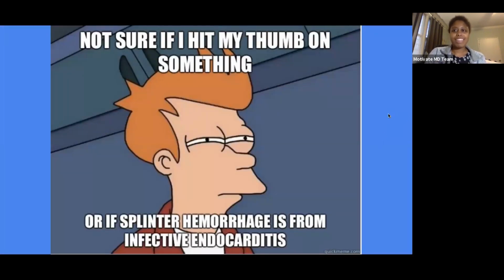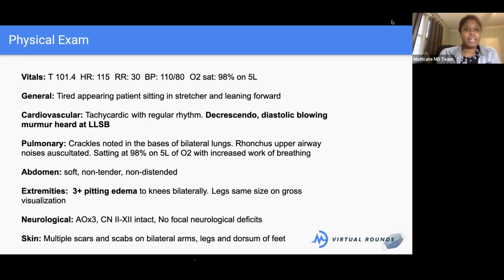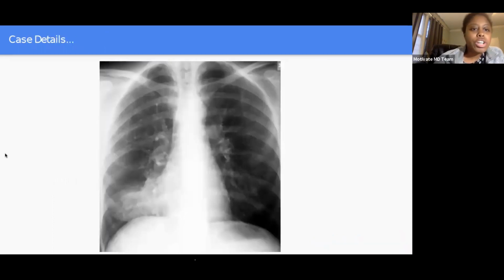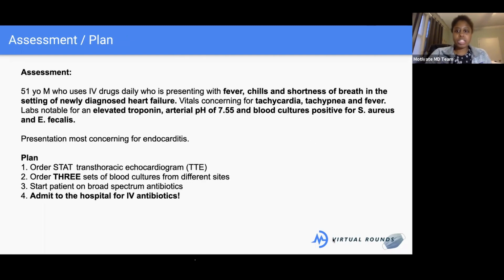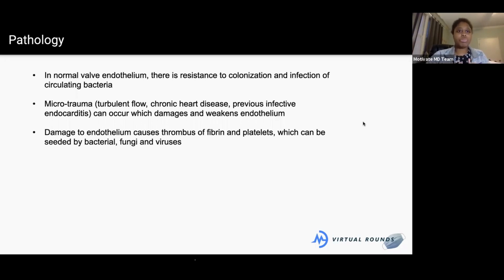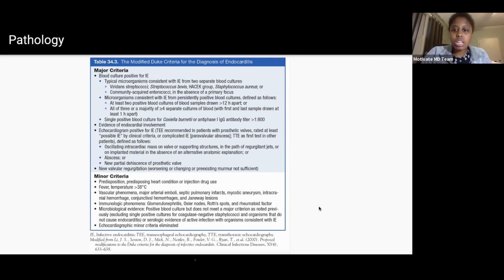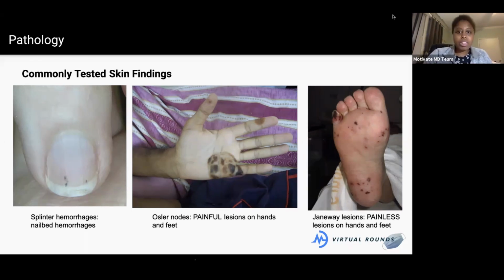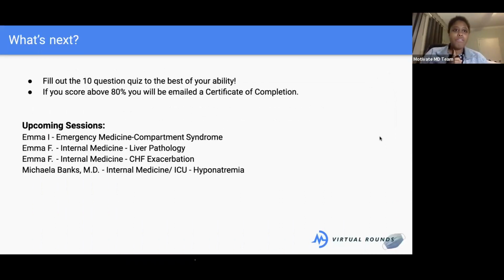Virtual Rounds Session 9: Bacterial Endocarditis (Premed Shadowing)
Welcome to Virtual Rounds! Below is this session's details:

Presenter: Michaela B MD,MBA
Case: Bacterial Endocarditis
Avg. Rating for this Session: 10/10

Here's the link to this sessions SOAP Note template, Quiz, and Feedback

Timestamps:
0:00​​​ Introduction
01:20​​ Case Details
06:15​​​ Physical Exam
09:46​​ Case Details (Con't)
16:33​​​ Differential Diagnosis
20:18​​ Assessment/Plan
22:14​ Pathology
34:21​ Pathology - Diagnosis/Evaluation + Treatment